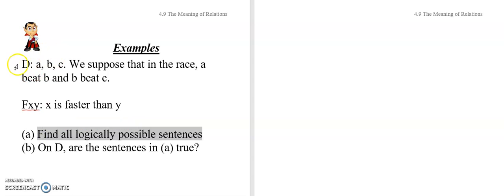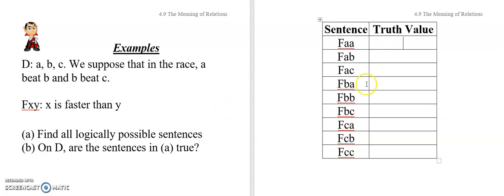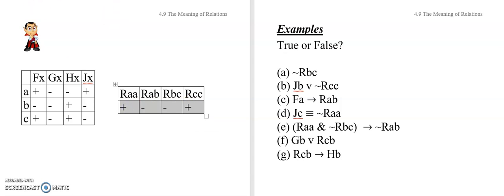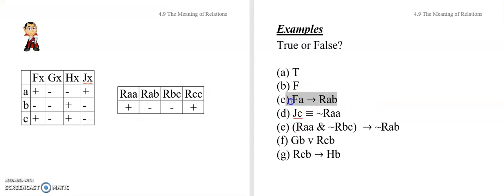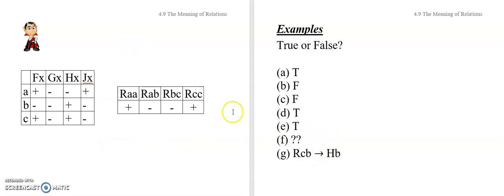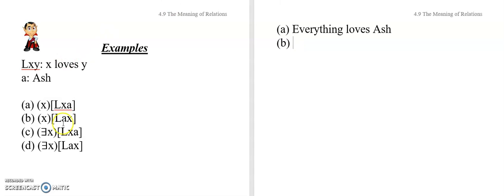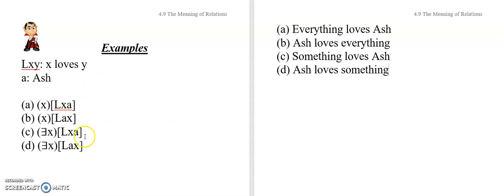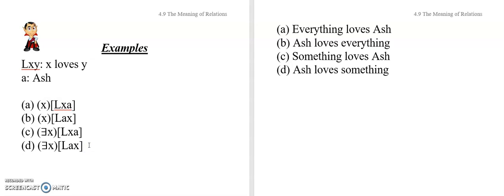4.9b Quantificational Symbolization 9: The Meaning of Relations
Second of five videos (4.9a, 4.9b, 4.9c, 4.9d, and 4.9e) on the meaning of expressions involving relational constants. We build in complexity starting with simple relational expressions and moving to much more complex expressions. Patterns emerge.

Bivalent Logic Explained Table of Contents:

1.1 Propositions, Arguments, Validity, and Soundness
1.2 The Law of Bivalence
1.3 Propositional Symbolization 1: Constants, Variables, Negation, Conjunction, Disjunction
1.4 Propositional Symbolization 2: Advanced Conjunctions and Disjunctions
1.5 Propositional Symbolization 3: Material Conditionals
1.6 Propositional Symbolization 4: Material Biconditionals
1.7 Propositional Symbolization 5: Formation Rules for Forms and the Main Connective
1.8 Propositional Symbolization 6: Substitution Instances

2.1 Propositional Semantics 1: Truth Tables
2.2 Propositional Semantics 2: Semantic Properties of Propositions
2.3 Propositional Semantics 3: Logical Equivalence
2.4 Propositional Semantics 4: Semantic Properties of the 16 Logical Connectives
2.5 Propositional Semantics 5: Semantic Consistency
2.6 Propositional Semantics 6: Semantic Validity
2.7 Propositional Semantics 7: Common Semantically Valid Forms
2.8 Propositional Semantics 8: Advanced Semantic Validity

3.1 Propositional Syntax 1: Rules of Inference for &, v
3.2 Propositional Syntax 2: Rules of Inference for →
3.3 Propositional Syntax 3: Rules of Replacement for ~, &, v
3.4 Propositional Syntax 4: Rules of Replacement for →, ≡
3.5 Propositional Syntax 5: Axioms and Theorems
3.6 Propositional Syntax 6: Conditional Proof
3.7 Propositional Syntax 7: Advanced Conditional Proof
3.8 Propositional Syntax 8: Indirect Proof
3.9 Propositional Syntax 9: Advanced Indirect Proof

4.1 Quantificational Symbolization 1: Elementary Subject Predicate Discourse
4.2 Quantificational Symbolization 2: Quantificational Forms and Substitution Instances
4.3 Quantificational Symbolization 3: The Mechanics of the Universal Quantifier
4.4 Quantificational Symbolization 4: The Meaning of the Universal Quantifier
4.5 Quantificational Symbolization 5: The Mechanics of the Existential Quantifier
4.6 Quantificational Symbolization 6: The Meaning of the Existential Quantifier
4.7 Quantificational Symbolization 7: Formal Relationships Between the Quantifiers
4.8 Quantificational Symbolization 8: The Mechanics of Relations
4.9 Quantificational Symbolization 9: The Meaning of Relations
4.10 Quantificational Symbolization 10: Relations on the Unrestricted Domain
4.11 Quantificational Symbolization 11: Formal Properties of Relations
4.12 Quantificational Symbolization 12: The Mechanics of Identity Sentences
4.13 Quantificational Symbolization 13: The Meaning of Identity Sentences

5.1 Quantificational Semantics 1: Interpretations
5.2 Quantificational Semantics 2: Tableaux Techniques
5.3 Quantificational Semantics 3: Relation Tableaux
5.4 Quantificational Semantics 4: Identity Tableaux
5.5 Quantificational Semantics 5: Central Semantic Concepts
5.6 Quantificational Semantics 6: Expansions
5.7 Quantificational Semantics 7: Expansions with Relations
5.8 Quantificational Semantics 8: Expansions with Identity
5.9 Quantificational Semantics 9: The Limits of Quantificational Semantics

6.1 Quantificational Syntax 1: Old Rules New Sentences
6.2 Quantificational Syntax 2: Universal Instantiation
6.3 Quantificational Syntax 3: Universal Generalization
6.4 Quantificational Syntax 4: Existential Generalization
6.5 Quantificational Syntax 5: Existential Instantiation
6.6 Quantificational Syntax 6: Quantifier Negation
6.7 Quantificational Syntax 7: Conditional and Indirect Proof with Quantifiers
6.8 Quantificational Syntax 8: Theorems 1 and Central Syntactic Concepts
6.9 Quantificational Syntax 9: Quantifier Rules with Relations
6.10 Quantificational Syntax 10: Theorems 2 (Relations)
6.11 Quantificational Syntax 11: Identity Substitution
6.12 Quantificational Syntax 12: Theorems 3 (Identity)